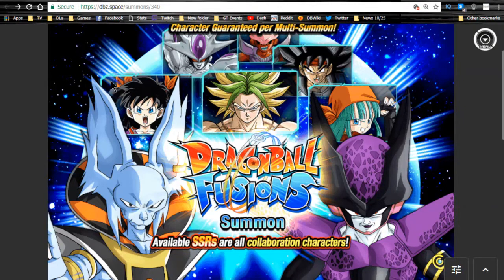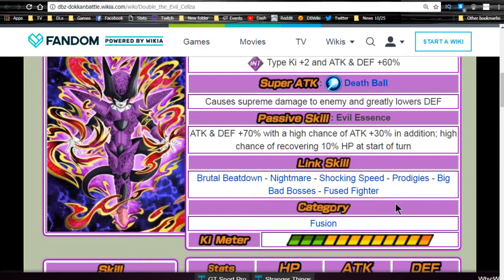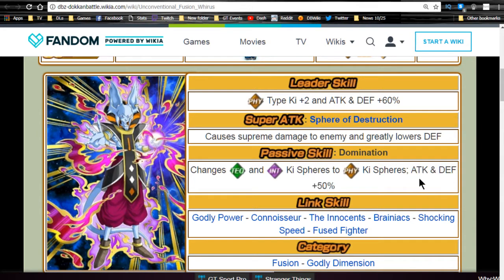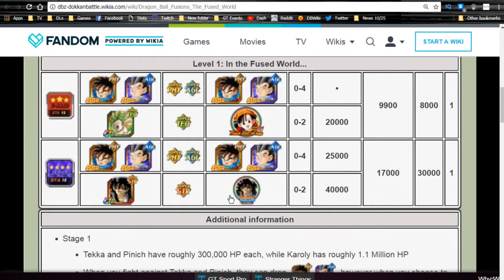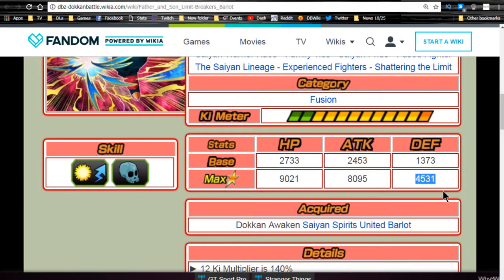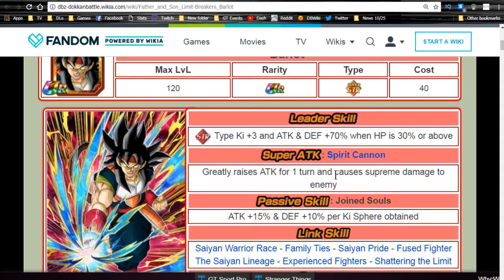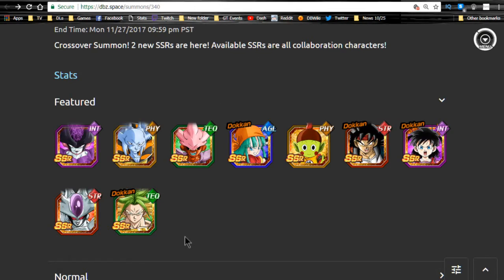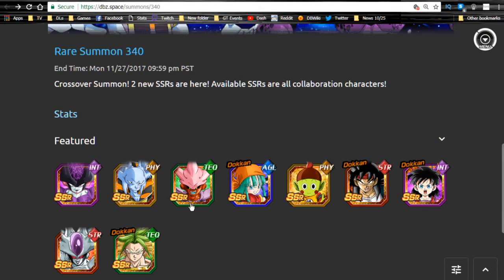Dragonball Fusions Banner Review! || DBZ Dokkan Battle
Double the Evil Cellza
Unconventional Fusion Whirus
Perfected Evil Janembu
Warrior Girl with Strong DNA Bulpan
Proud Bloodline Bulpan
Explosive Gamble Chiaoman
Saiyan Spirits United Barlot
Father and Son Limit-Breakers Barlot
Pedigree of Justice Pandel
Energetic Fighter Pandel
Impeccable Emperor Coolieza
Fusion of Legend Karoly
Beyond Destiny Karoly